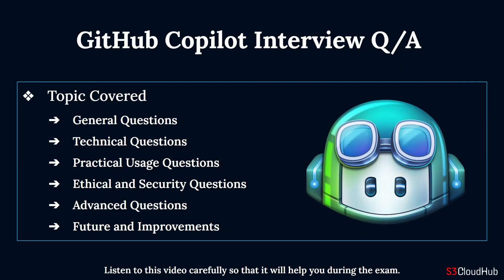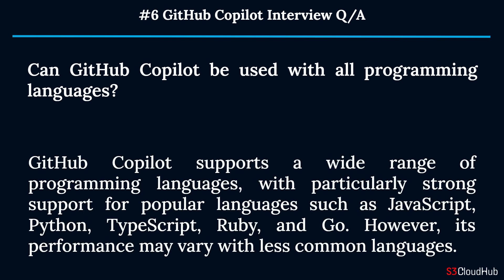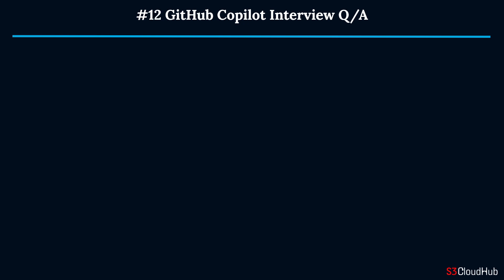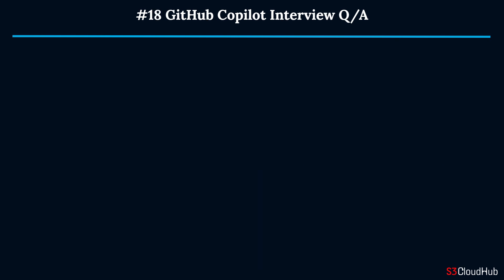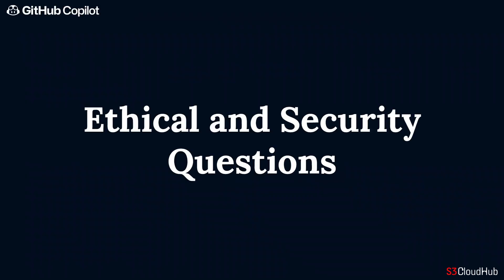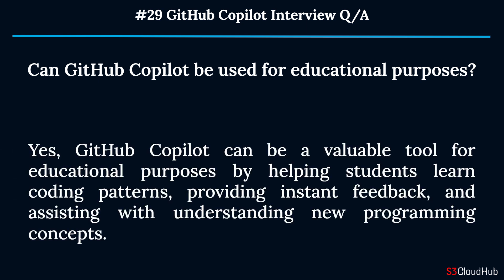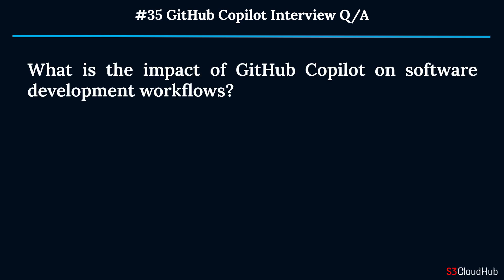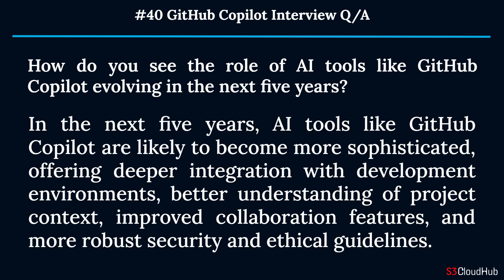GitHub Copilot Interview 40 Questions and answers @S3CloudHub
Welcome to our exclusive interview with the masterminds behind GitHub Copilot! 🚀 In this video, we dive deep into the innovative world of GitHub Copilot, the AI-powered coding assistant that's revolutionizing how developers write code.

Our guests from GitHub’s engineering and product teams share insights on:

The inception and development journey of GitHub Copilot.
How Copilot leverages OpenAI’s Codex model to assist in coding.
The impact of Copilot on developer productivity and code quality.
Real-world use cases and success stories from developers worldwide.
What’s next for GitHub Copilot and AI in software development.
Whether you’re a seasoned coder, a tech enthusiast, or just curious about the future of software development, this interview will provide valuable perspectives on the intersection of AI and coding.

Related Links:

GitHub Copilot
OpenAI Codex
GitHub Blog
More Interviews